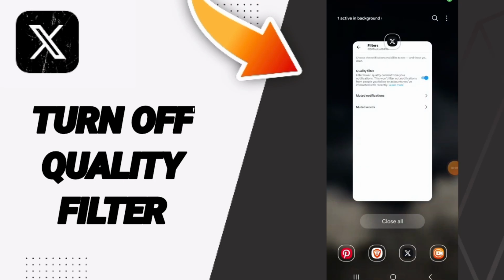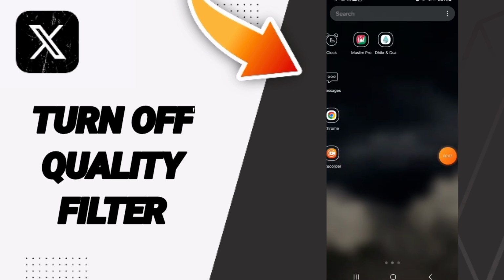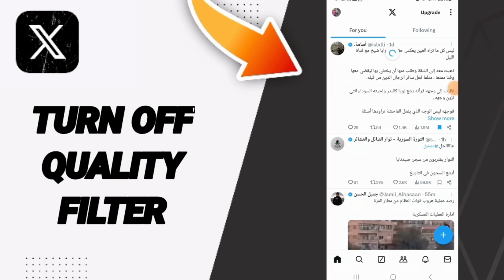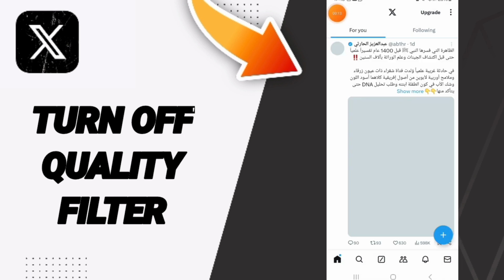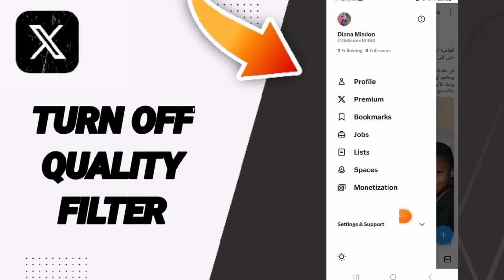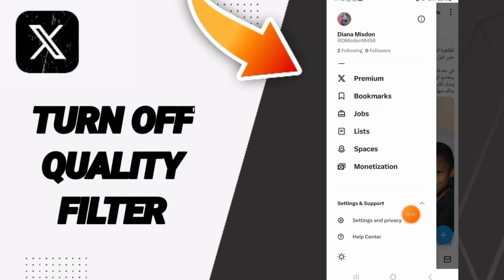How To Turn Off Quality Filter On X Twitter App